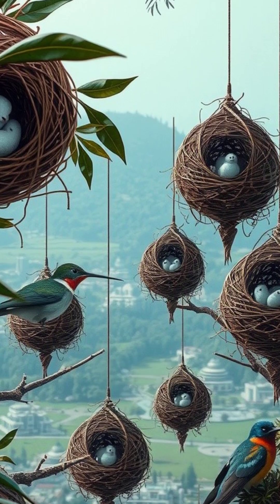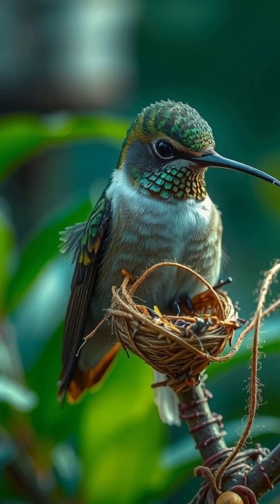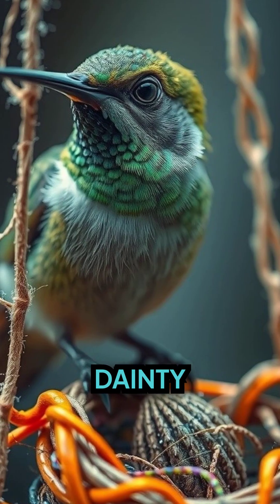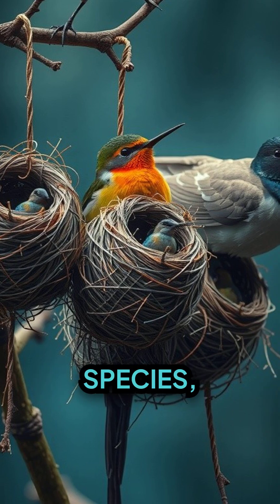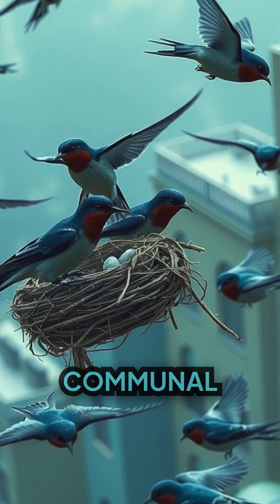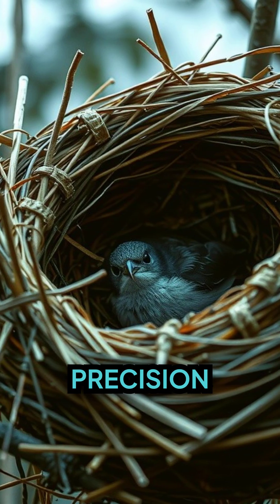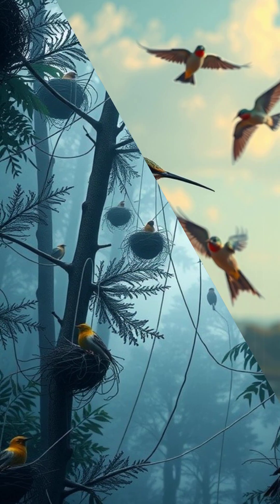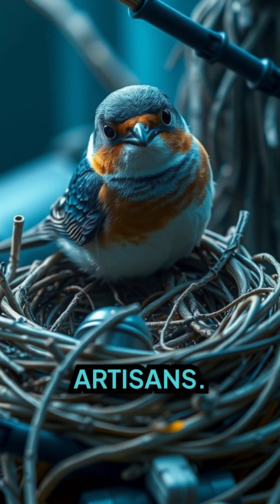Watch These Master Bird Architects Build Amazing Nests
"Birds are expert architects when it comes to building nests. Learn how they use incredible techniques and materials to create intricate homes that protect their eggs and young!"
"Have you ever seen a bird building a nest? Share your thoughts or experiences in the comments below!"